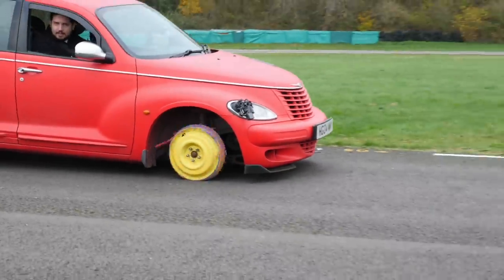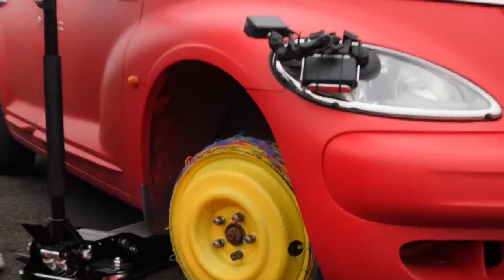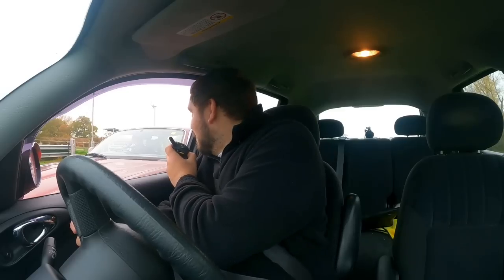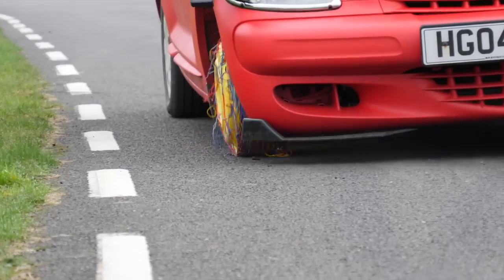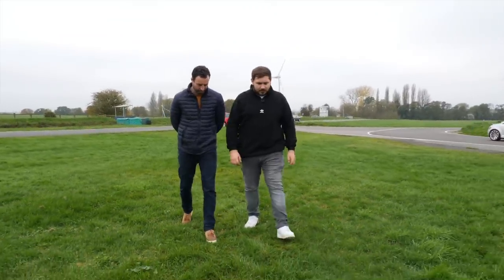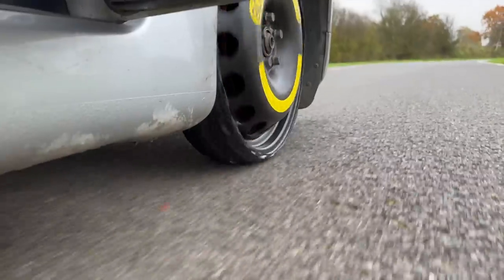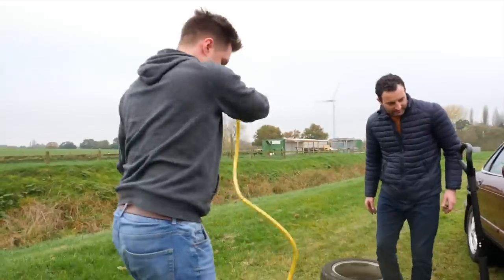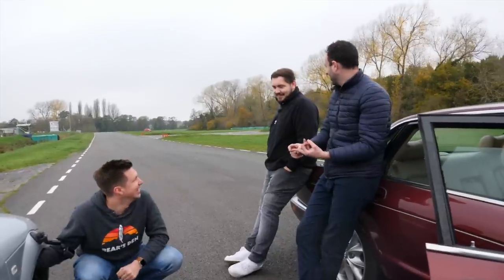We Made Rubber Band Tyres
👟 Vessis early Black Friday sale is on now! Vessi is giving away a pair of socks of your choice to the first 100 shoes sold using my code SOCKSDRIVENMEDIA. Get your style and size you want now before they sell out! "Online Store"

We made three DIY tyres out of rubber bands, duct tape and an old garden hose. Yes it’s stupid, but surely at least one of them might work?!

With our ridiculous tyres fitted, it was time to test them. We weren’t particularly confident about how long they’d last, so we decided that an endurance race was the best way to judge them. Most laps wins, least amount of laps takes the PT Cruiser for the week.

🔴 Would you like to be featured in a video with your car?